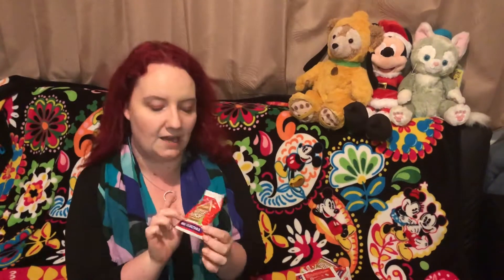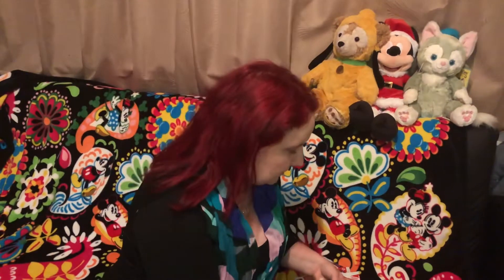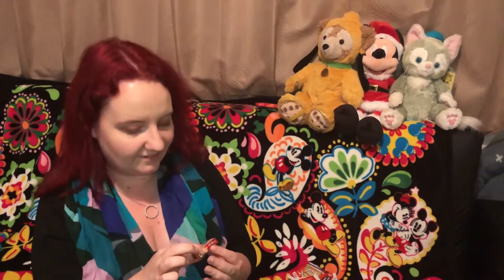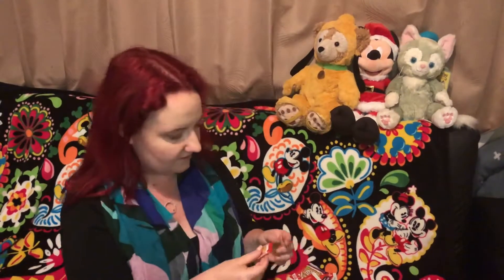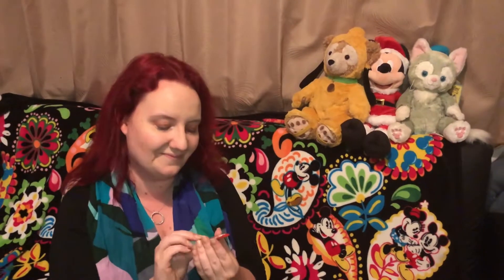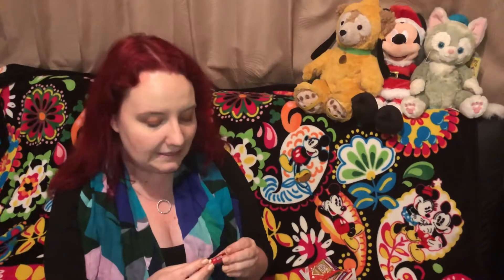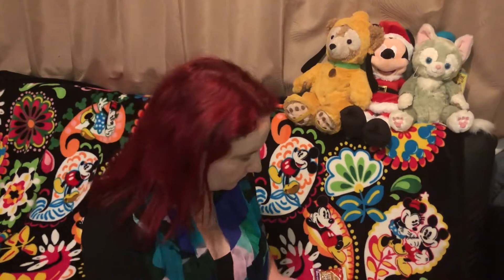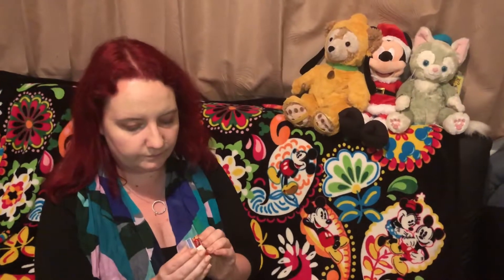Coles Christmas Mystery Minis Blind Bag Opening 2018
Hey everyone! Sorry for the late upload of these videos, with the holidays it’s been crazy for us over here.